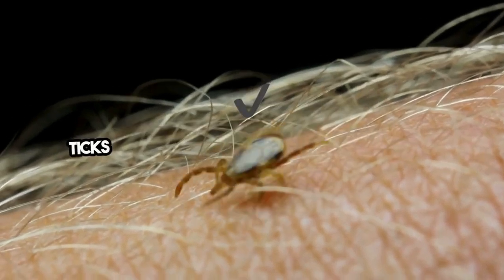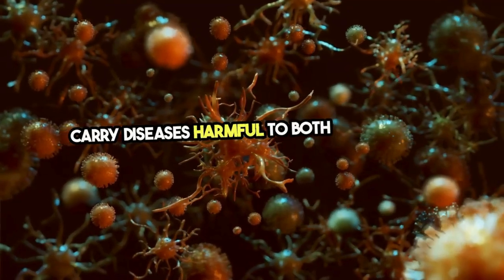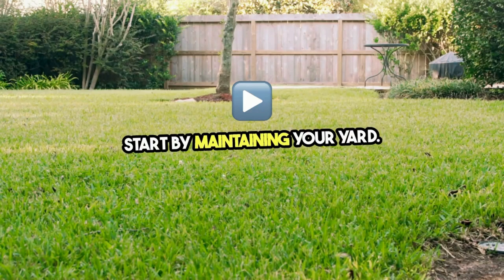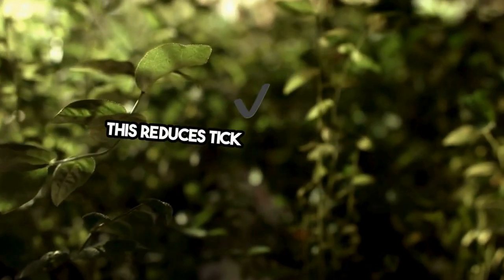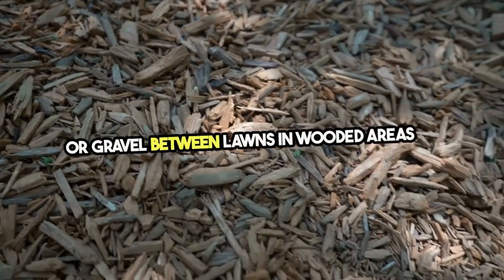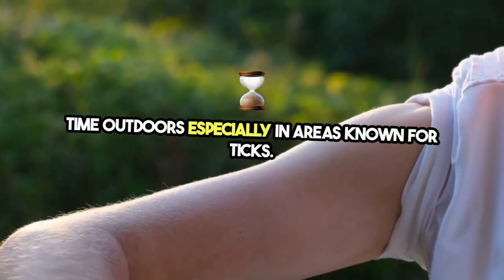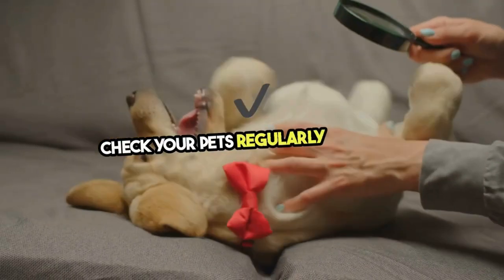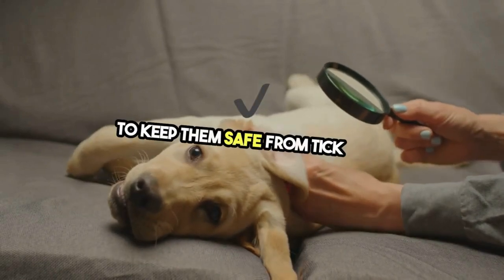Tick Prevention Services Colonial Heights, VA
Creating a Tick-Free Environment
Tips for Landscaping to Deter Ticks
Keep Grass Short: Regularly mowing your lawn to keep grass short reduces the habitat ticks thrive in.
Clear Leaf Litter and Debris: Removing leaf litter and garden debris minimizes hiding spots for ticks close to residential areas.
Use Tick-Repellent Plants: Planting tick-repellent plants such as lavender, garlic, and rosemary can naturally deter ticks.
Recommended Chemical and Natural Repellents
Chemical Repellents: Products containing DEET, permethrin, or picaridin are effective against ticks and can be applied to clothing and gear.
Natural Options: Natural repellents like essential oils from eucalyptus, lemon, and cedar are preferred by those seeking chemical-free alternatives.
Maintenance Routines to Keep Ticks at Bay
Regular Checks and Treatments: Performing regular tick checks on pets and family members after being outdoors and scheduling seasonal pest control treatments can significantly reduce tick encounters.
Environmental Modifications: Modifying your environment by adding barriers such as wood chip or gravel borders between lawns and wooded areas can help prevent tick migration into residential spaces.